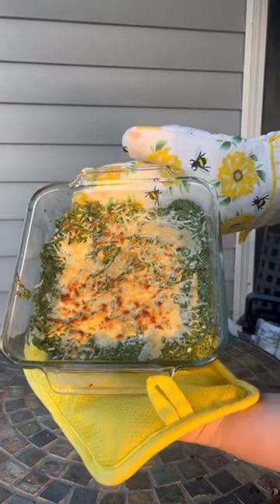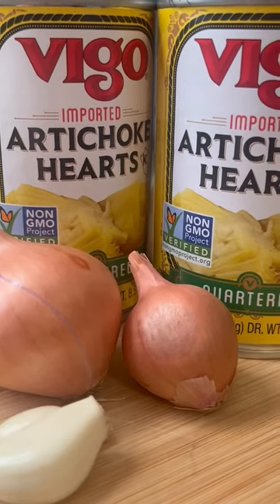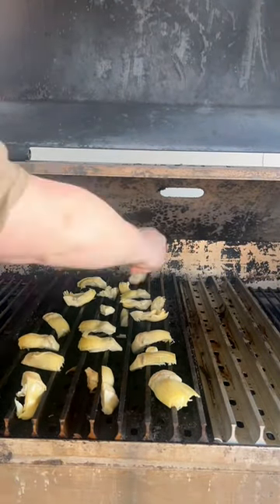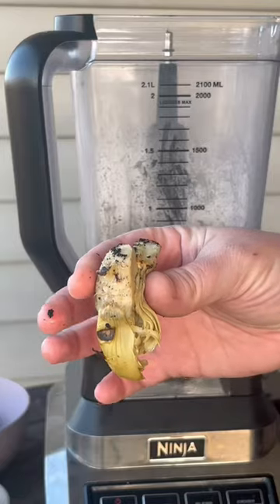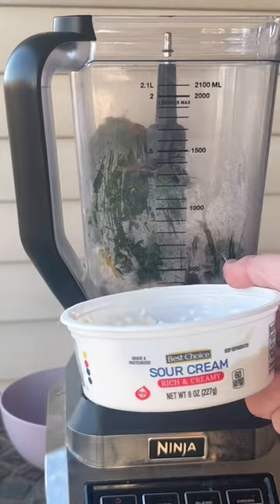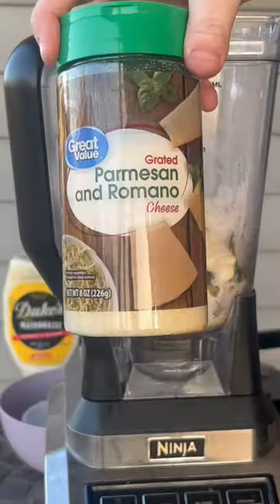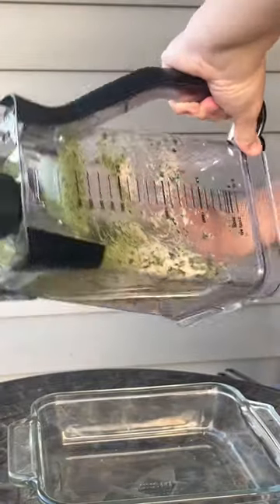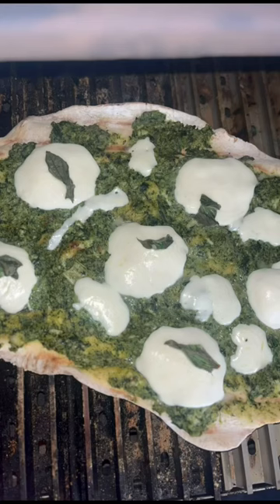Grilled Spinach and Artichoke Dip. Perfect app for a date night at home.